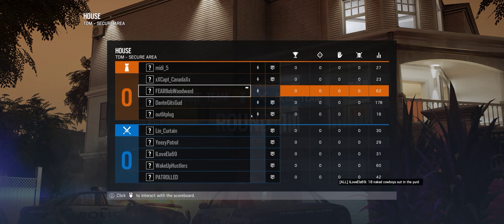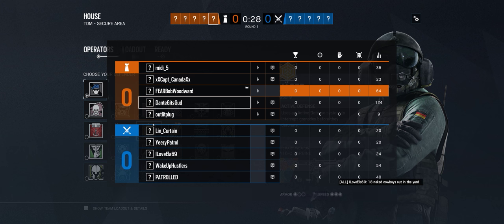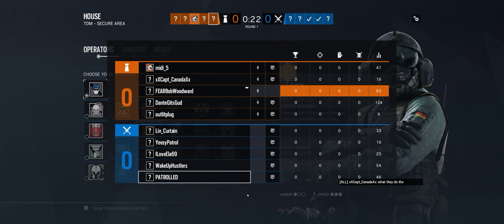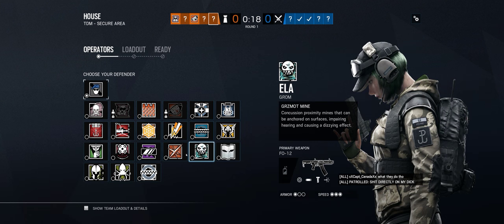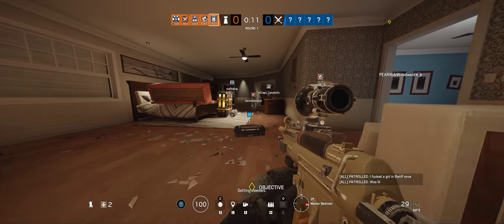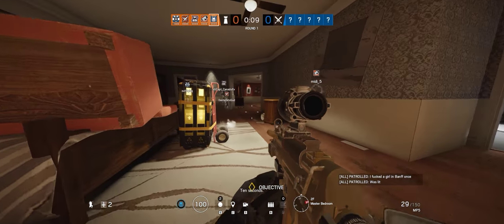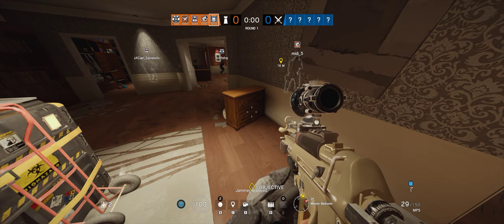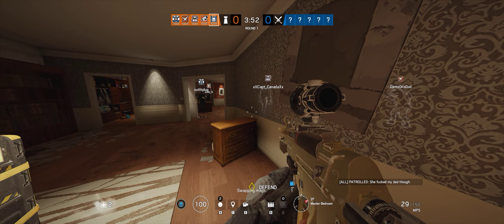Rainbow Six Siege + Part 2867a + House TDM Secure part 1 + Grim Sky pcgaming crew